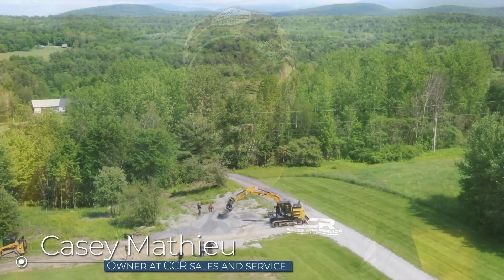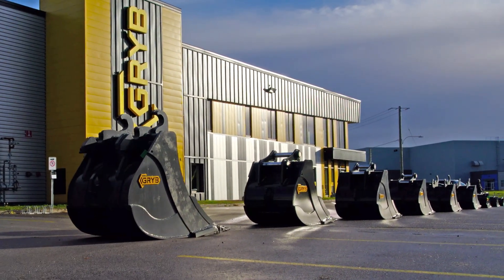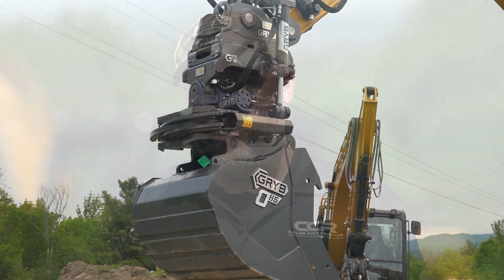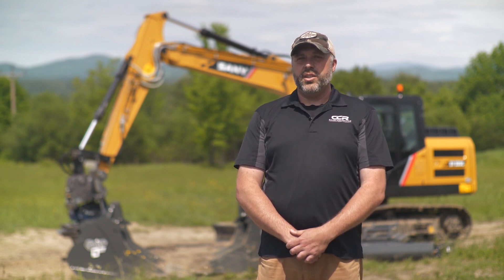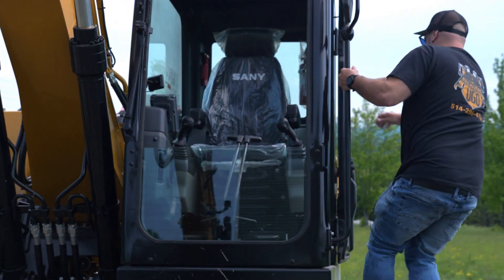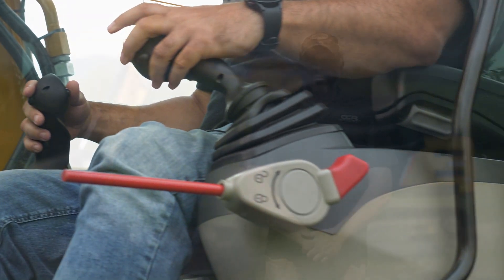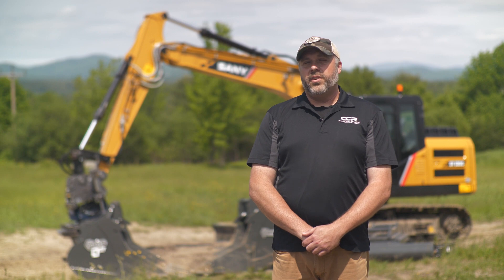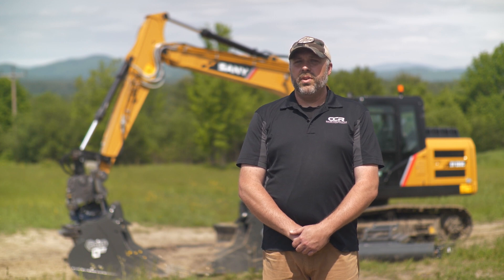GRYB - GTR Tiltrotator & SANY SY135C Excavator!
Our GTR Tiltrotator is one of the strongest, fastest, and lightest available on the market. Join the future of excavation and take your operation to new heights!